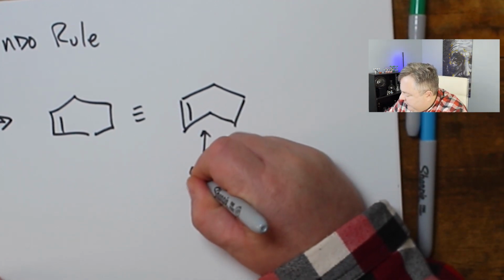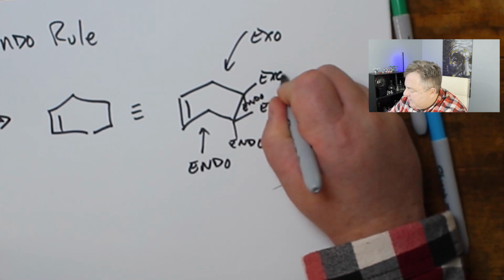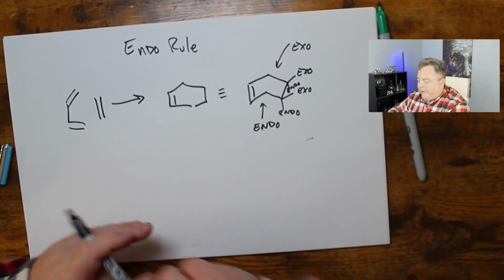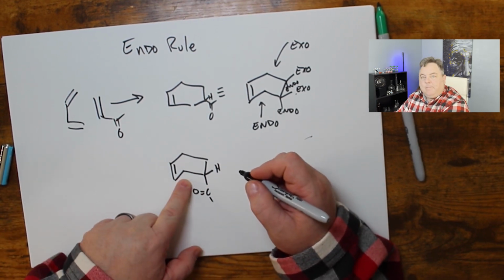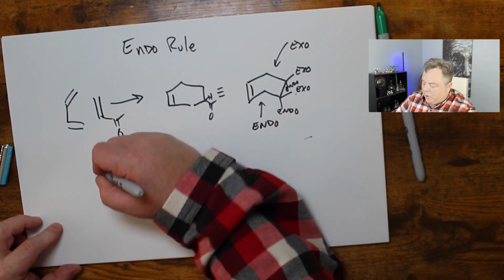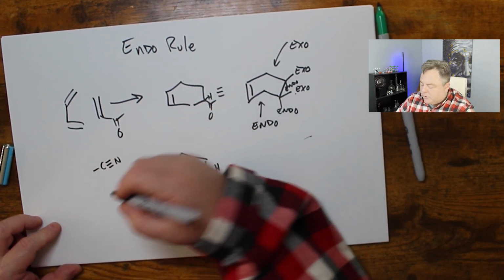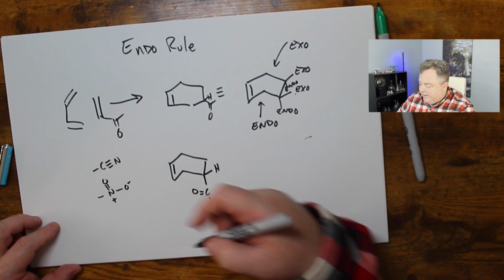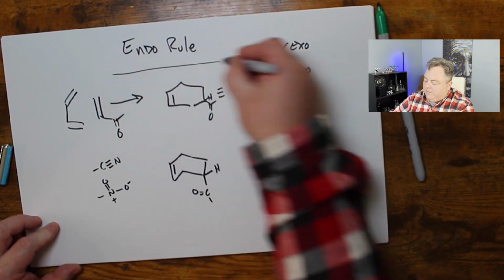Diels-Alder Endo Rule - EASY!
A quick, simple, easy look at the Endo rule for the Diels-Alder Reaction.